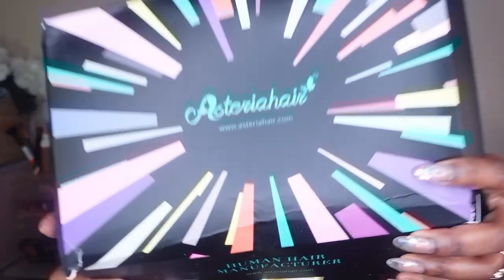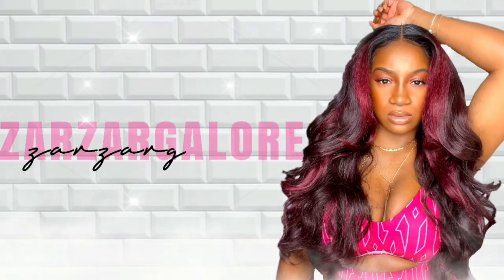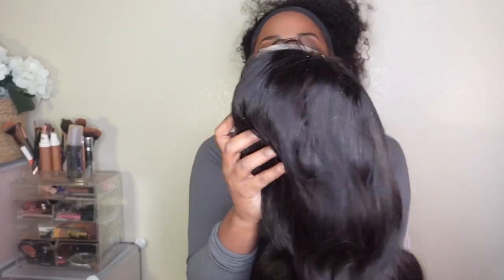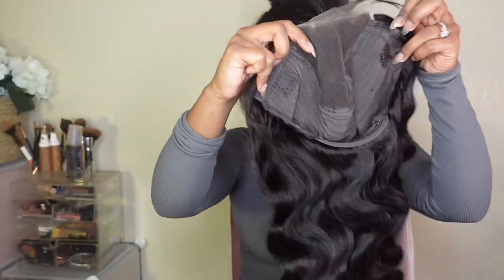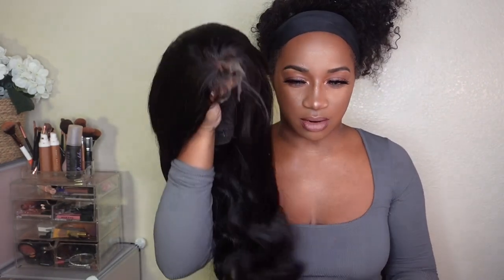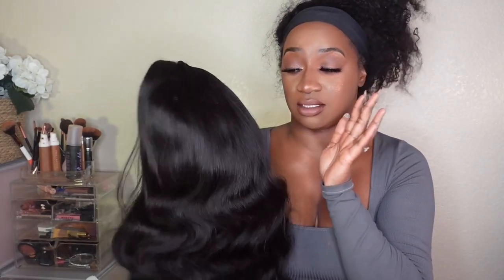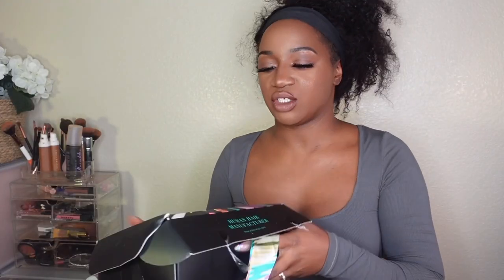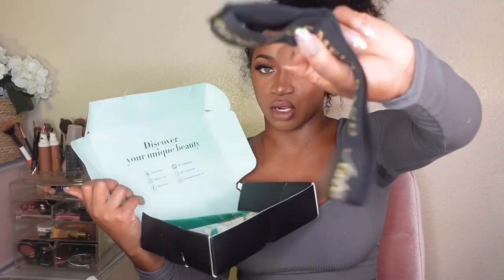*MUST HAVE*😍 Affordable Short Body Wave HD 5*5 Closure Wig | Classy Curls | Asteria Hair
Hair Info: 16inch body wave HD 5x5 lace closure wig 180%density

🔥Happy Holidays!